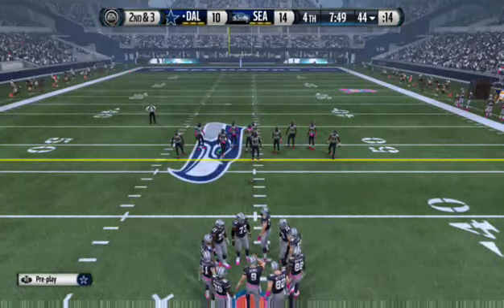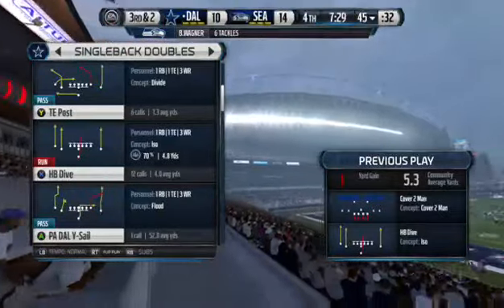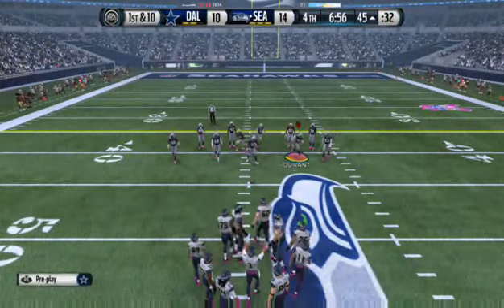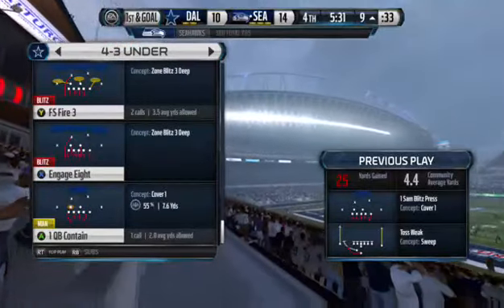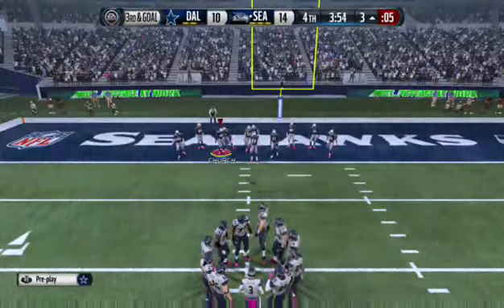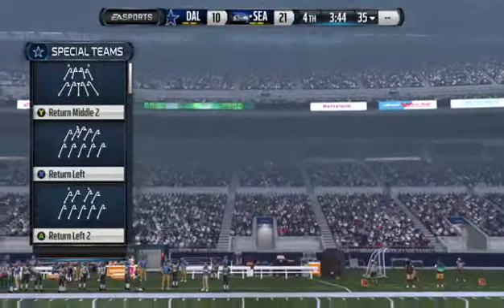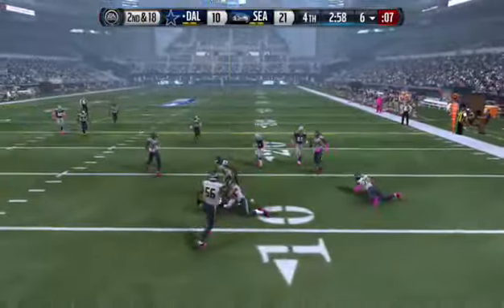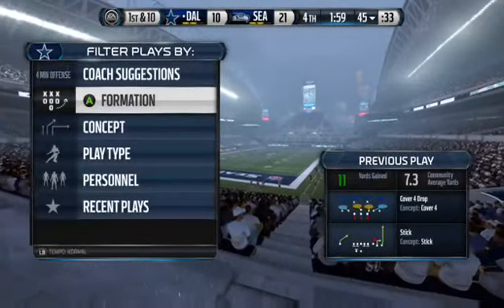TMFL Season 1 Week 6 - 5 / 6